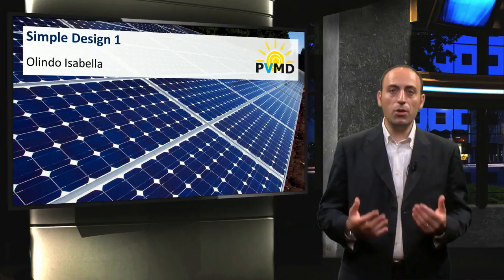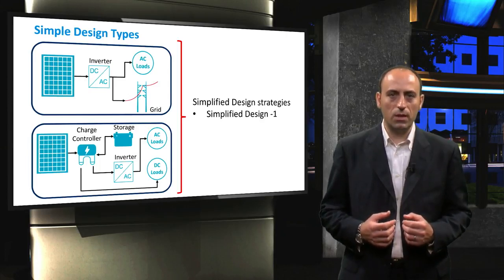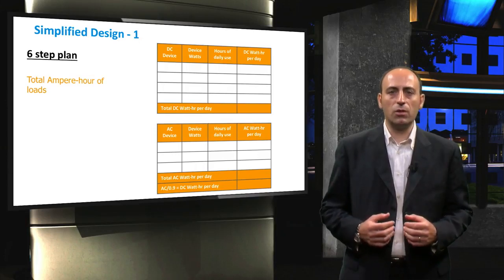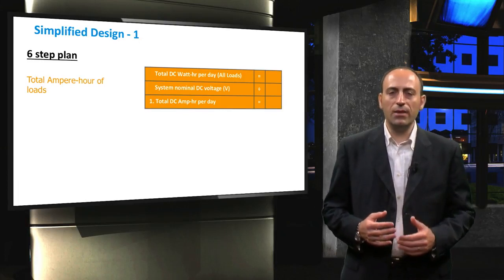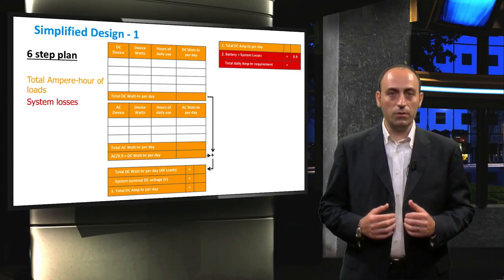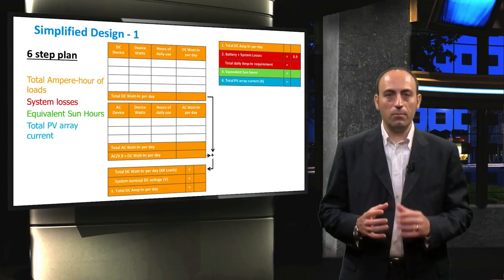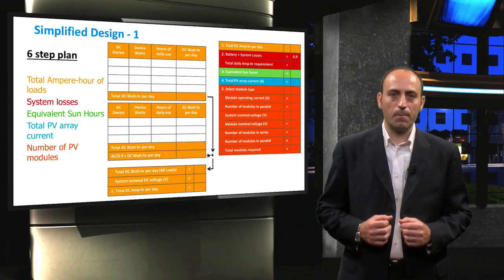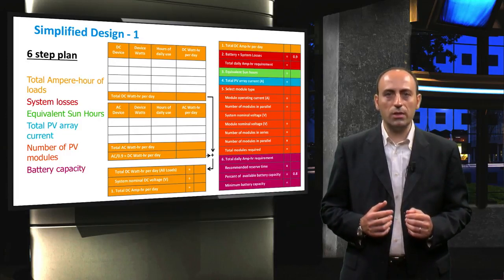نظام بسيط 1